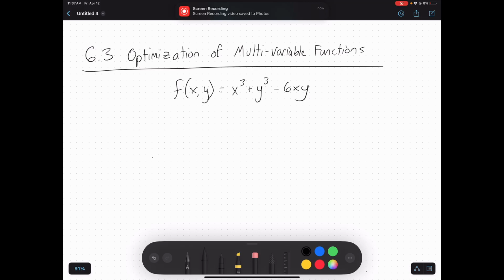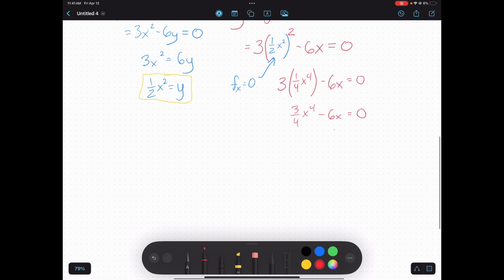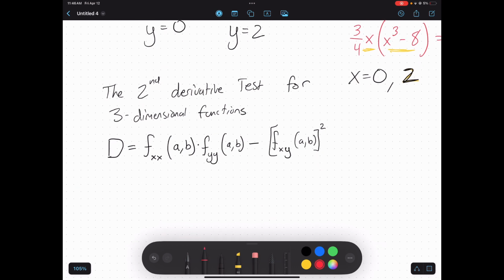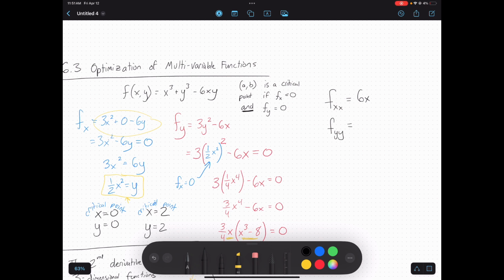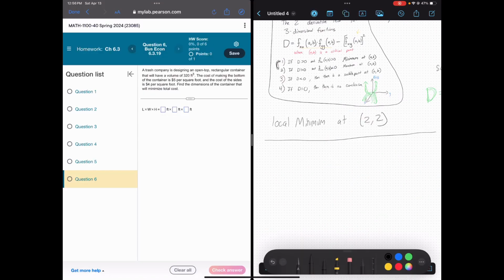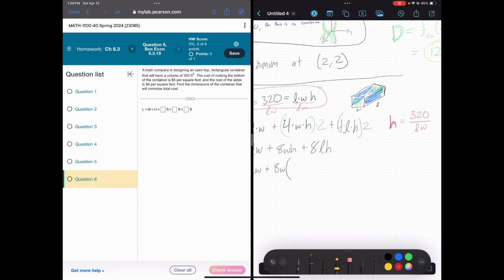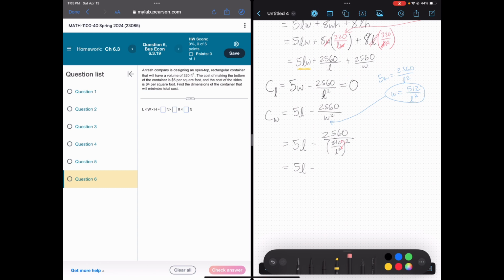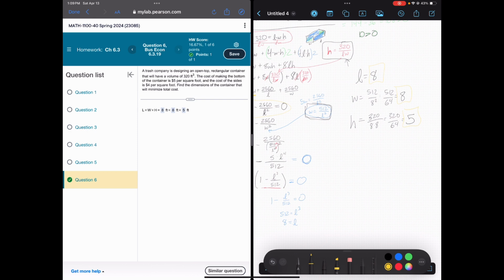6 3 optimization of multivariable functions